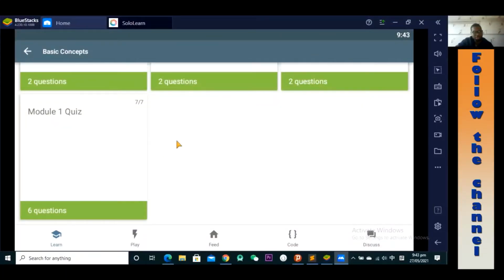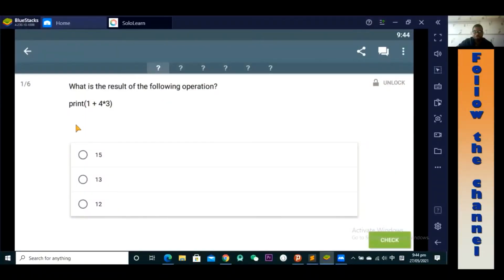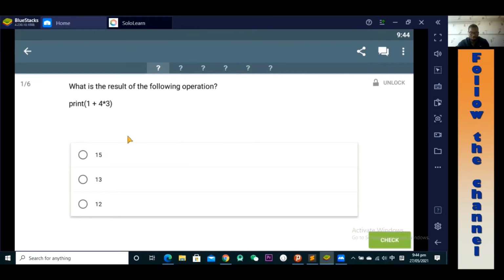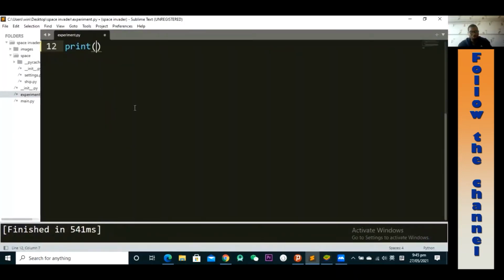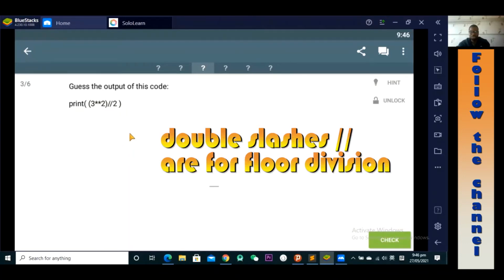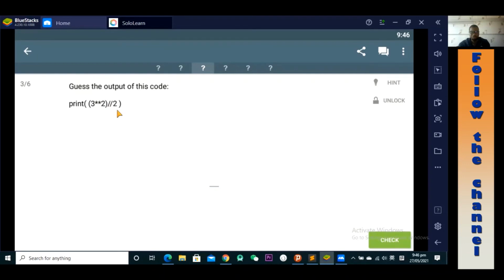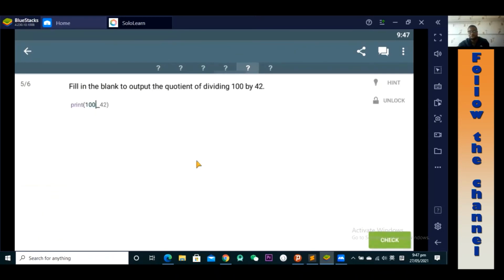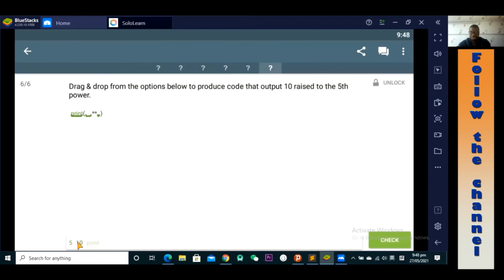Python for beginners Module 1 Quiz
Textbooks used: Help your kids with computer coding